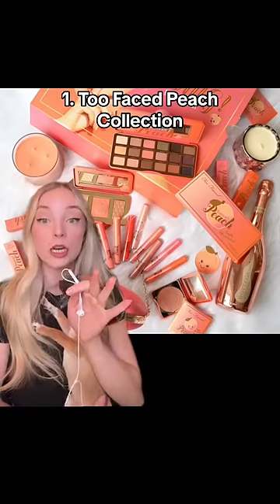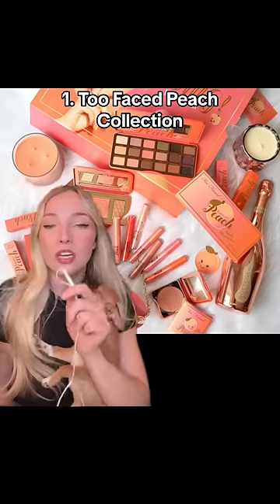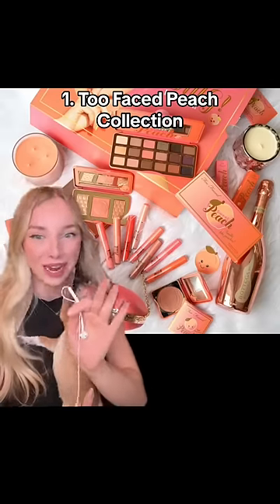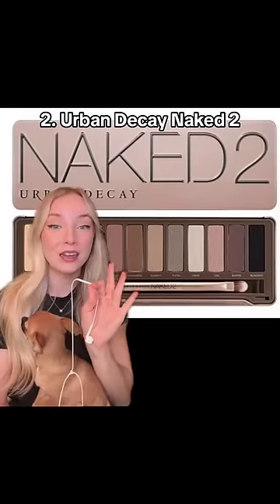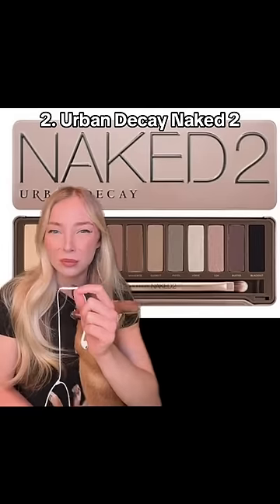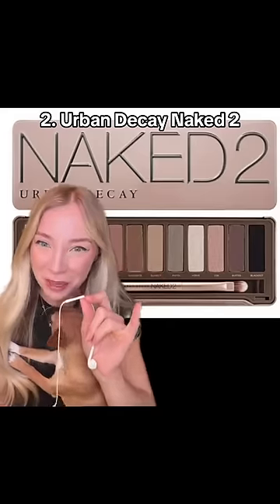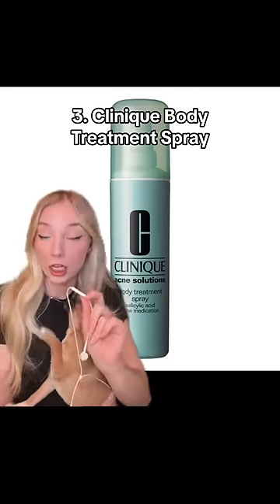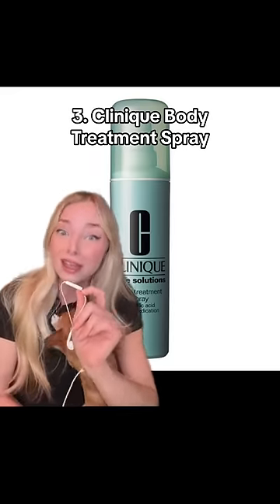Discontinued Beauty Products I Don't Understand Why It Was Discontinued